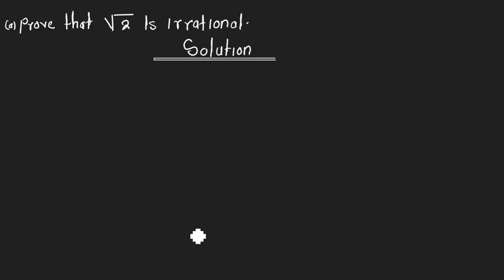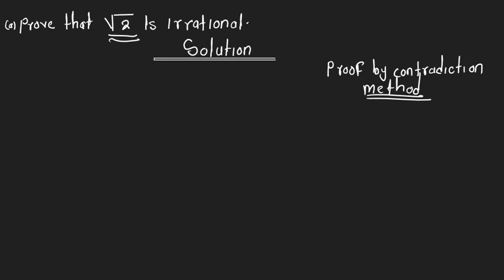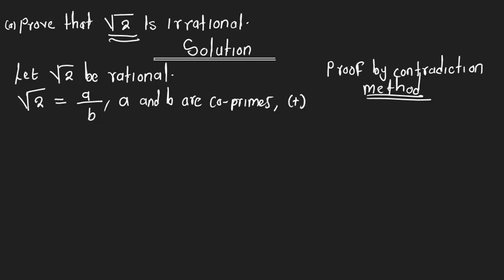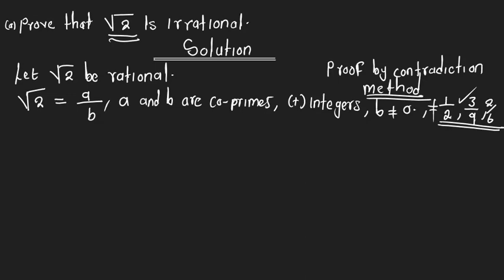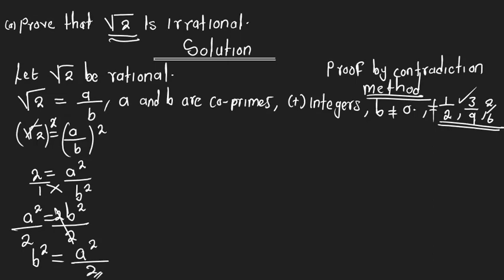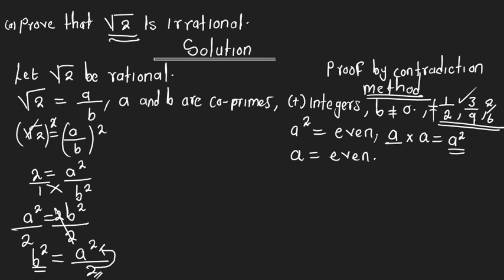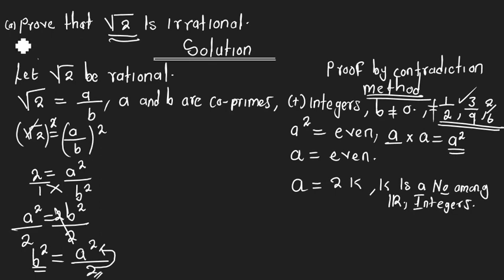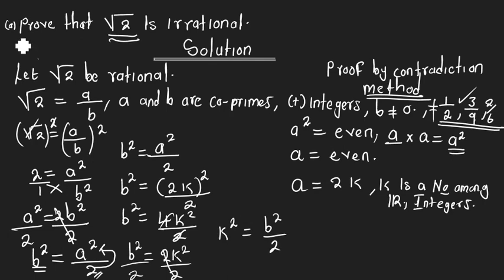Proof √2 is Irrational,Easy Concept.